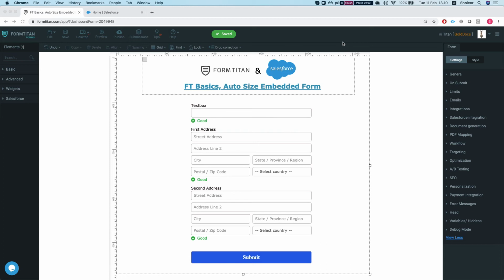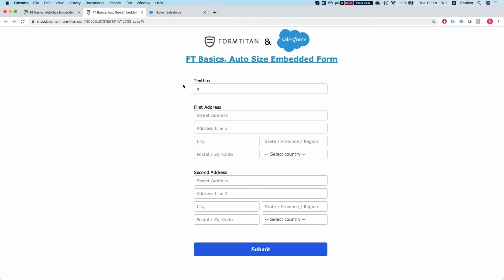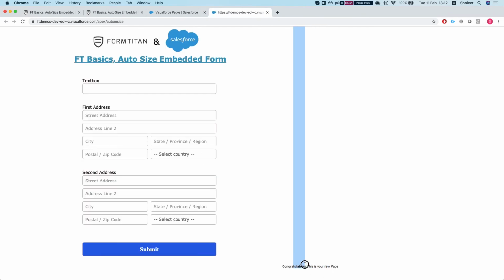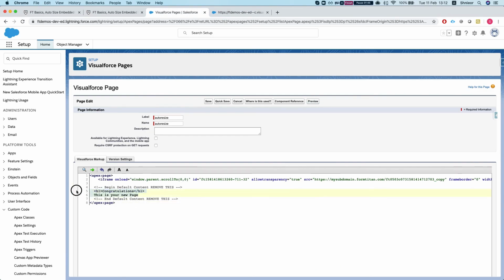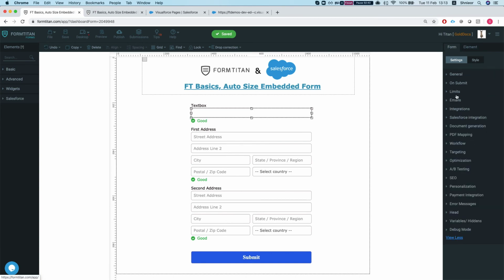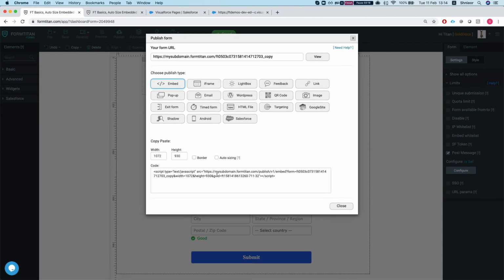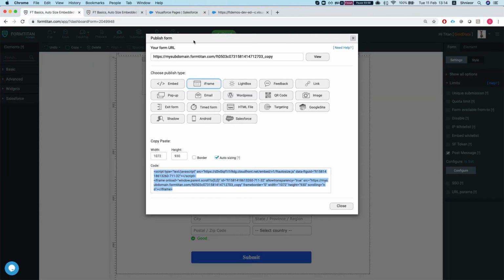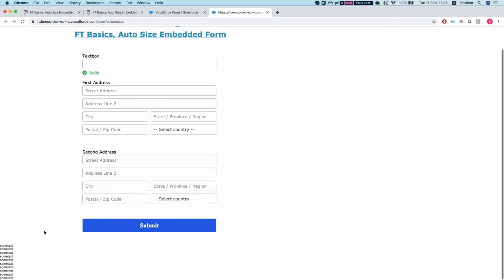Auto size an embedded form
Watch how you can easily set your embeded form to automatically change its size when conditional logic affects the form height.